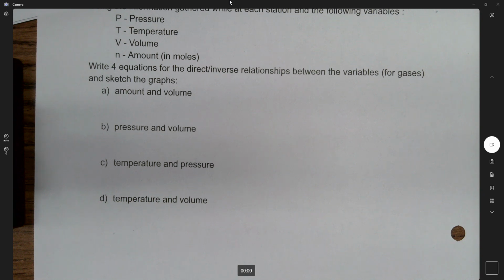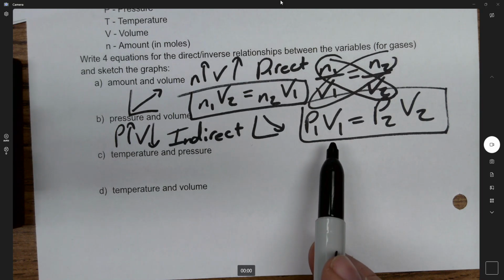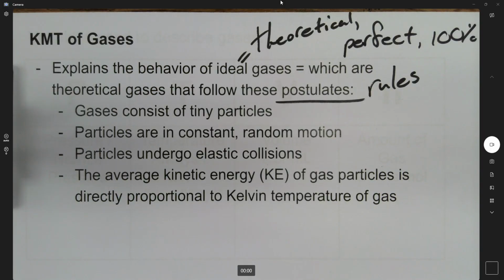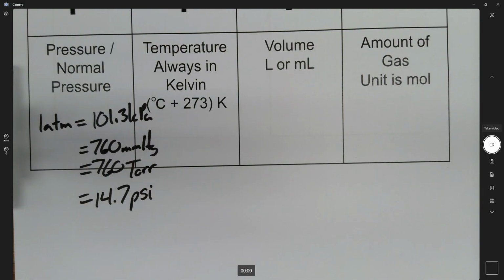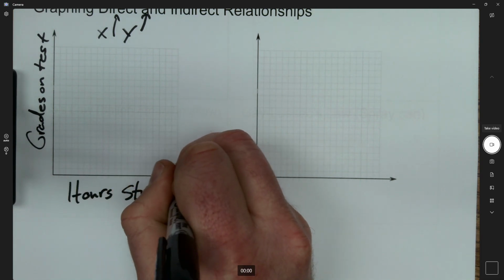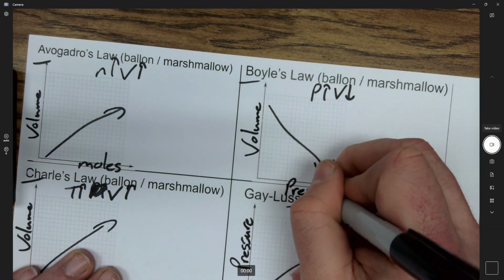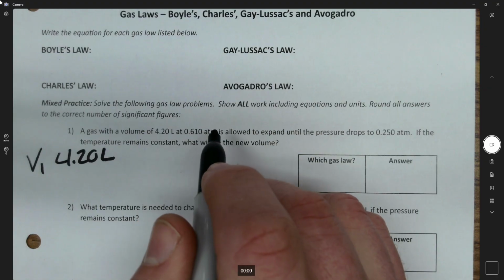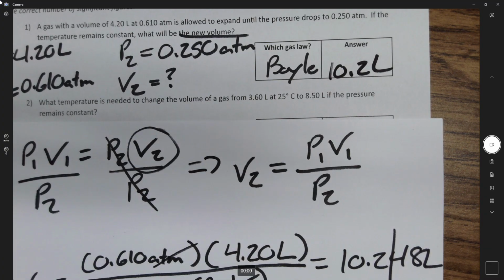Kinetic Molecular Theory (KMT) and ABC's of Gas Laws